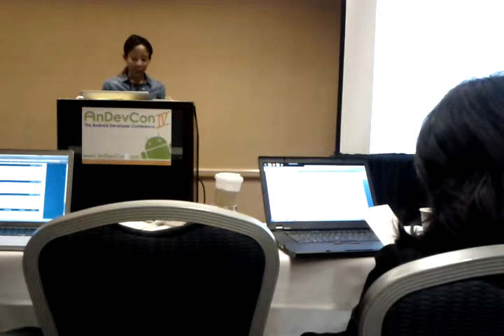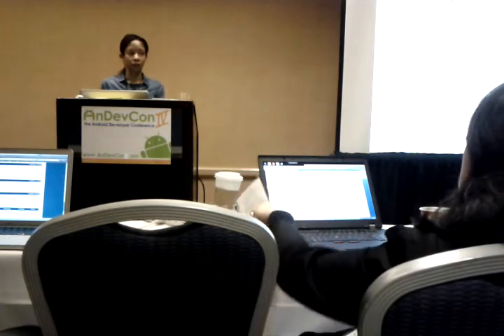Tracking User Behavior Creatively: Part 2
Part 2 to AnDevCon IV presentation.